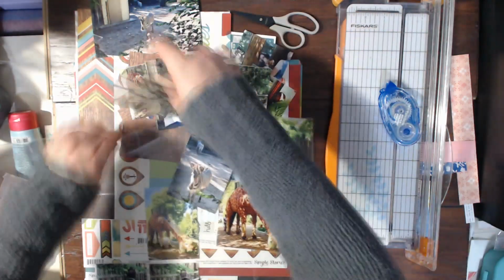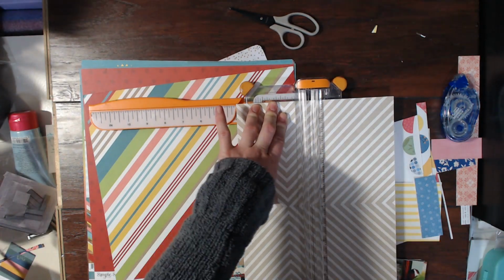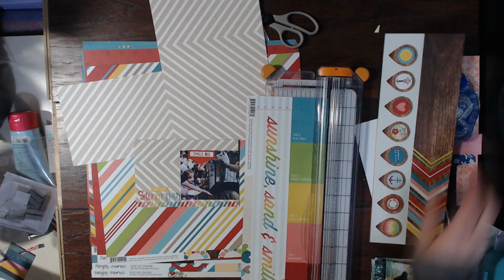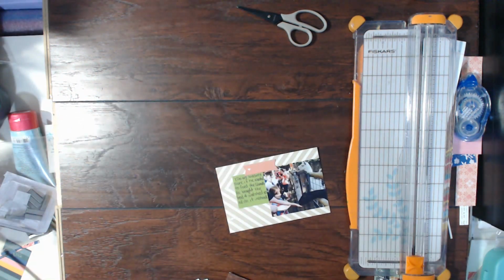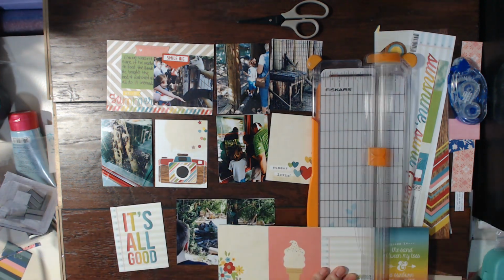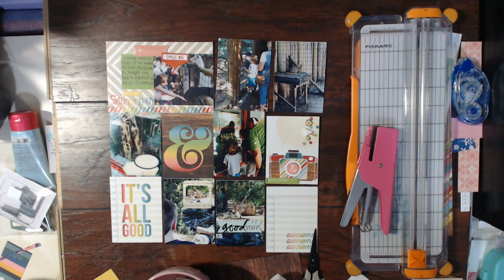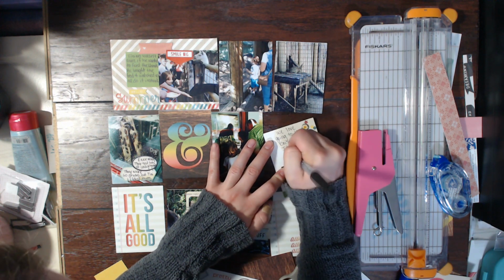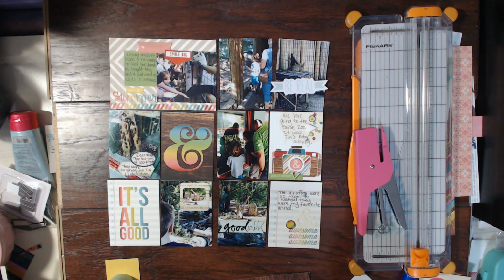Stashbash Take 10 ~ Layout #1 ~ Project Life July 27th 2017 @ the zoo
Hello scrapbookers!! I have my first stashbash kit layout for you today. I decided to make a PL page because I am in the summer scrappy mood and I have a LOT of Pocket pages I need to finish for July 2017.

Make sure to visit the other ladies:
Desiree:
Shannon:

Periscope: @craftymeggy